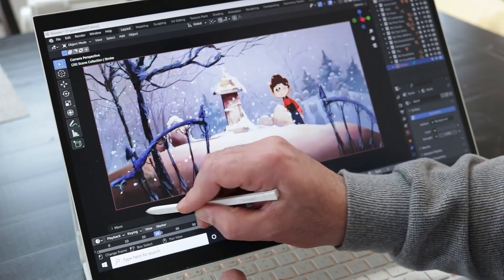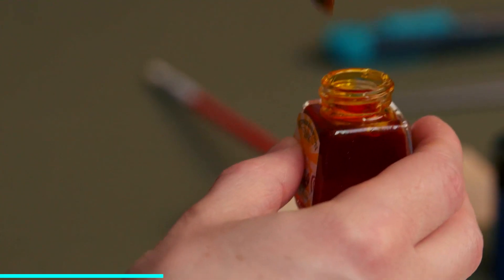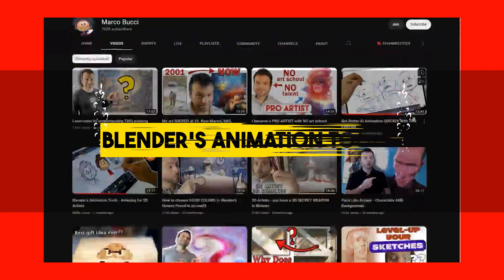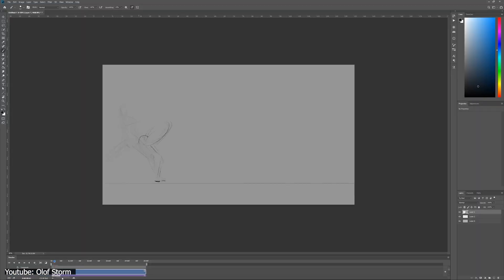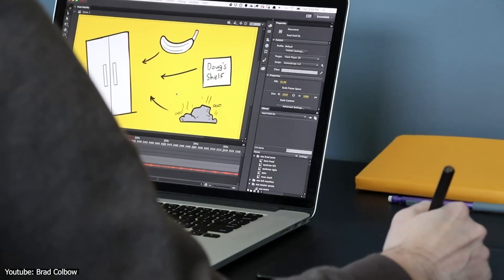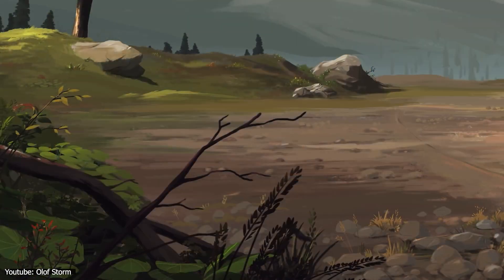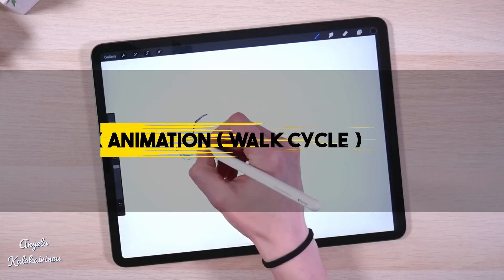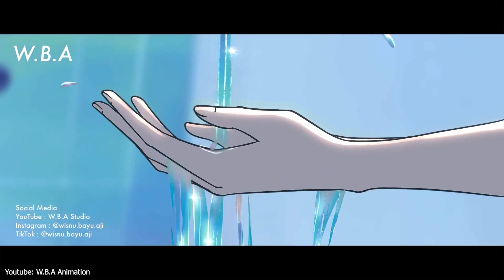Best 2D Animation Tutorials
Check the full Domestika course and learn how to Learn Illustration Character Design and World Creation, with  " Nathan Jurevicius ", an illustrator, filmmaker, toy designer, author and concept artist.

Domestika is also running a huge mid-season sale for a limited period of time. Browse the catalog here and grab 3 courses at a huge discount

A lot of 2D animation tutorials are available for free online, but they aren't all good. For that, we have made a selection of great 2D animation tutorials for you in this video.
00:00 intro

00:36   How to Merge Animation and Film

01:15   Blender's Animation Tools

02:17   2D Action Animation

02:58   2D Animated Characters

03:45   How To Animate Solid

04:19   How I Make Storytime Videos

05:03   Digital Animation in Clip Studio Paint

05:44   12 Principles of Animation

06:27   Fox Animation ( Walk Cycle )

07:13   How I Create Animation on Procreate